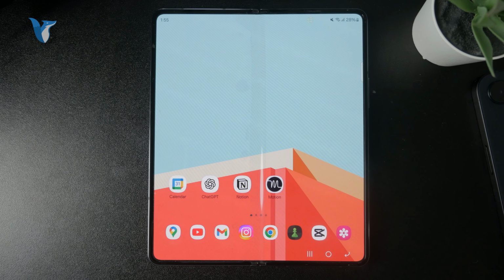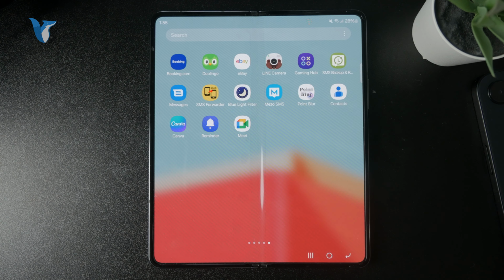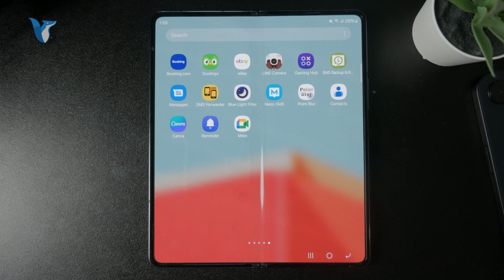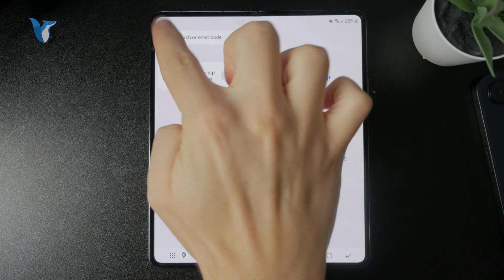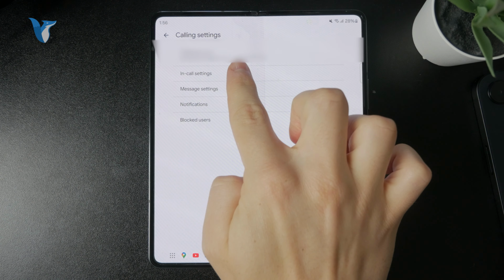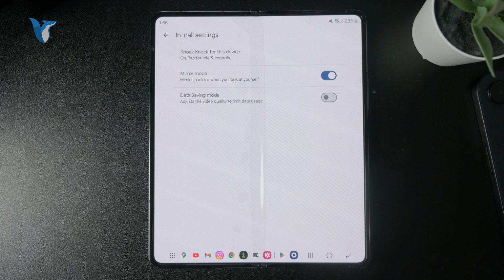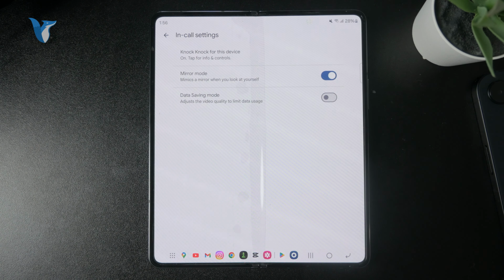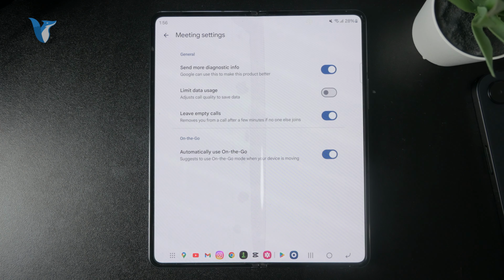How to Improve Video Quality in Google Meet in Android (tutorial)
Want clearer video during Google Meet calls on your Android phone? In this video, I show you how to improve video quality by adjusting settings, lighting, and connection tips.